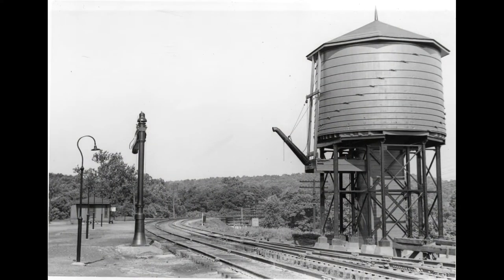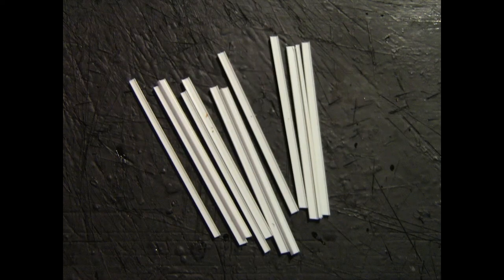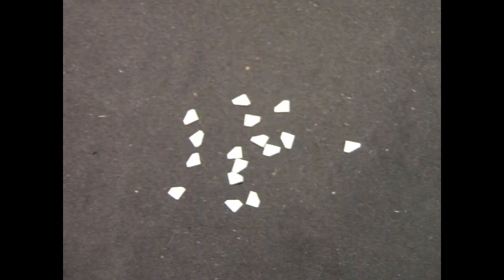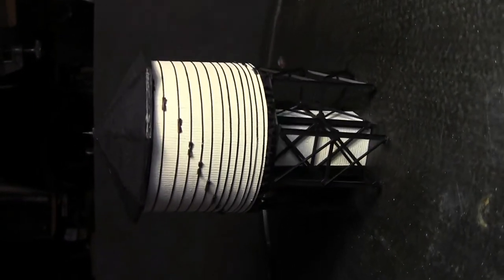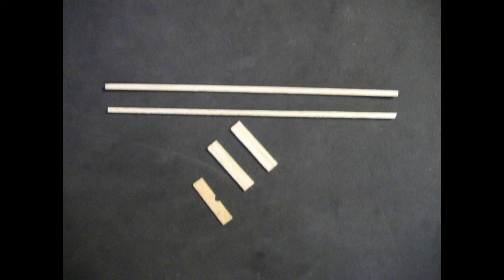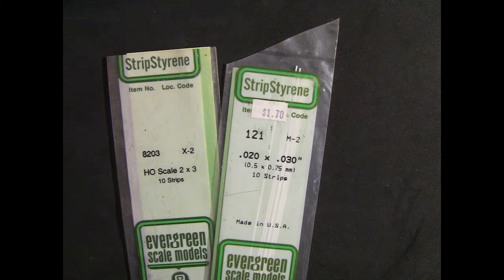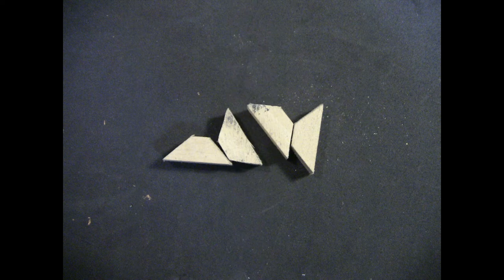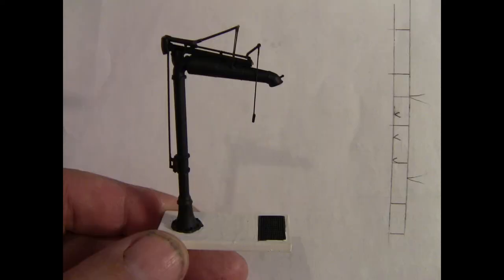Scratch Building A water Tower Video 2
A 2 video series of scratch building the water tower at Belington , West Virginia on the B&O RR .